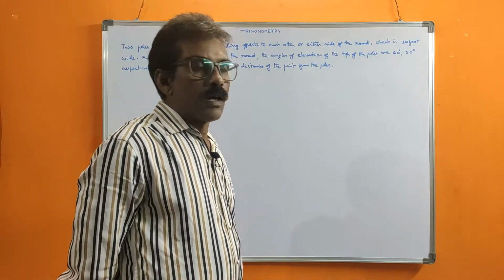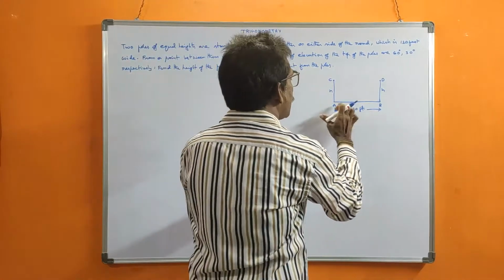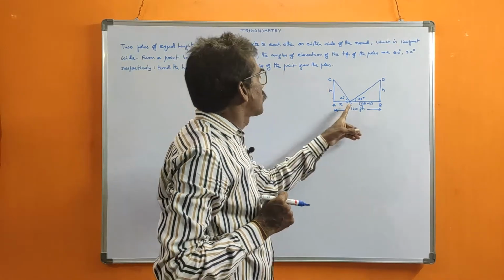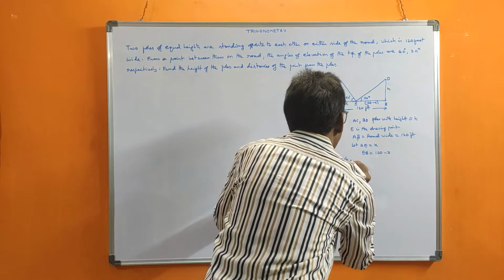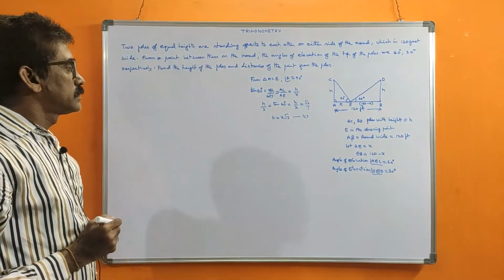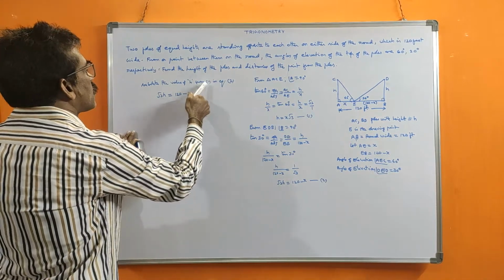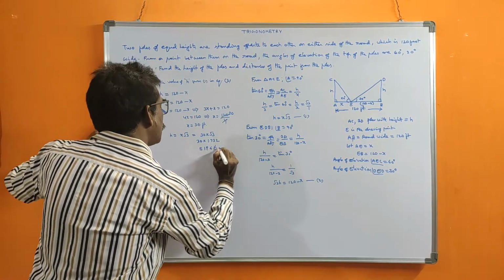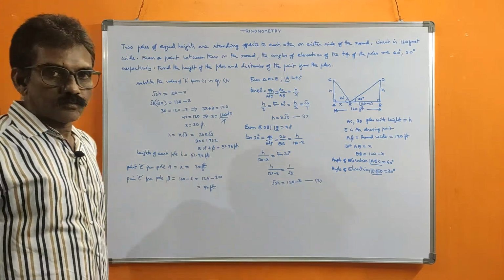Problems on heights and distances (part 10)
1) Explanation of drawing the diagram according to the given problem
2) Explanation how to write the data collected from given problem and mention in the diagram.
3) Explanation how to solve the equations get from the right angled triangles and get the result.